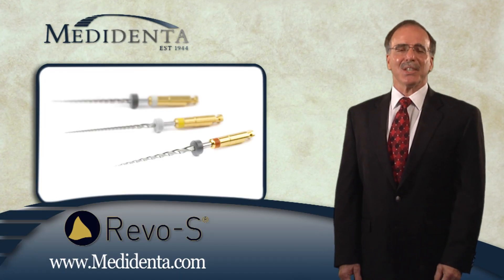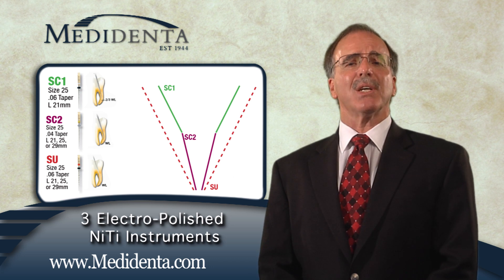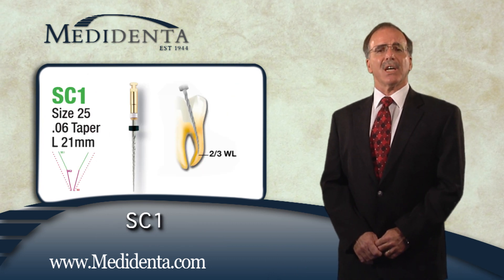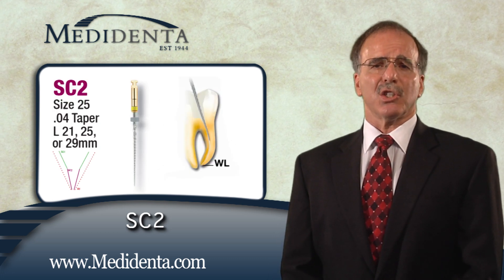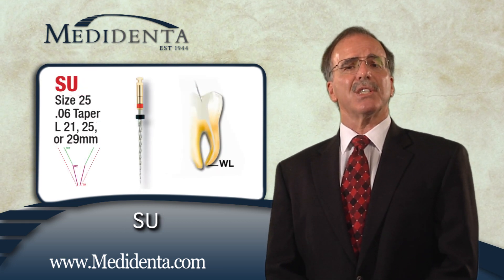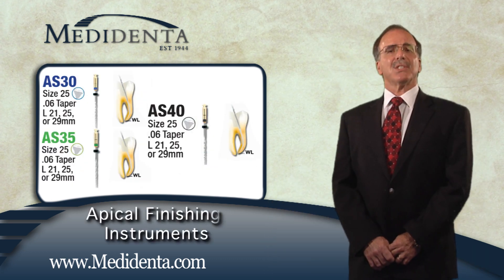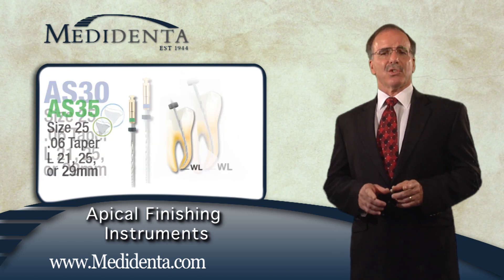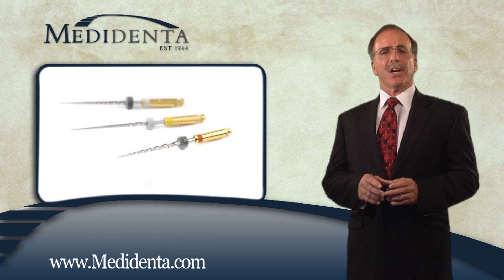Revo-S Endodontic NiTi Files - 3 File System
This new sequence with only 3 nickel-titanium instruments simplifies the initial endodontic treatment and optimizes the cleaning. The asymmetrical cross section of the Revo-S facilitates penetration by a "snake-like" movement, and offers a root canal shaping which is adapted to the biological and ergonomic imperatives. This sequence has a cutting, debris elimination and cleaning cycle which optimizes the root canal cleaning by improving the upward removal of the generated dentin debris.